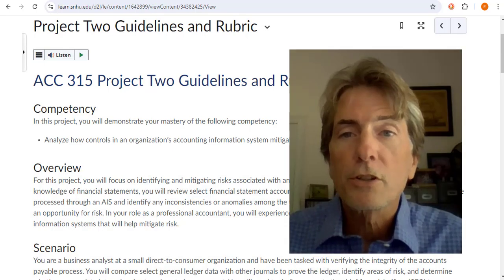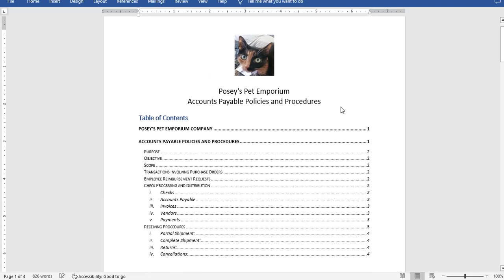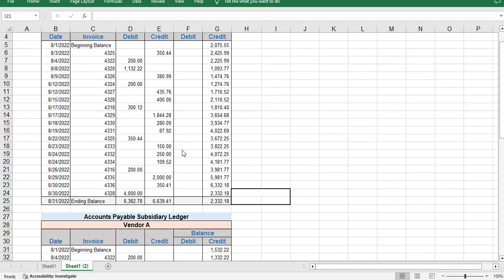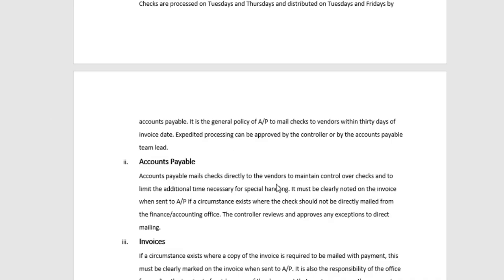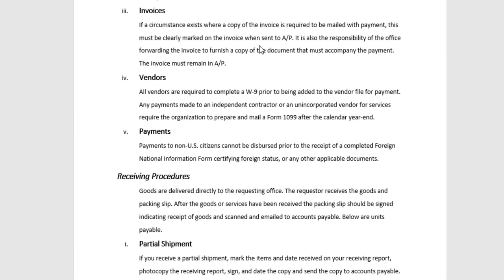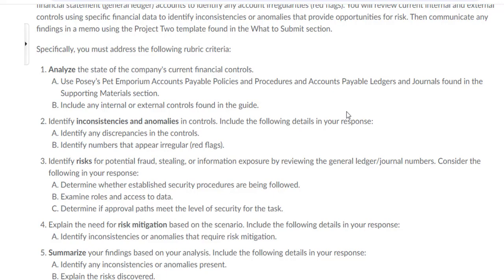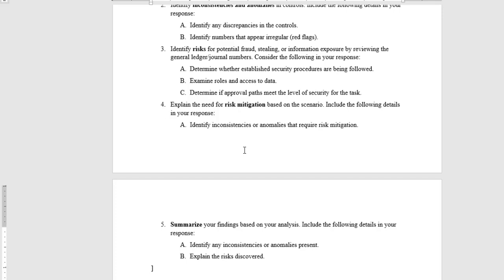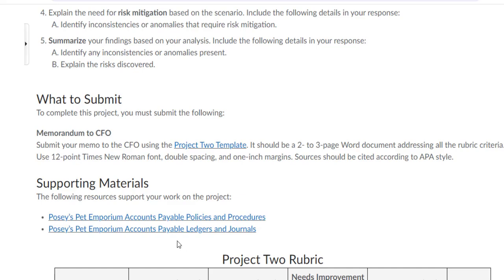ACC315 Memo Explained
ACC315 Memo Explained Module 7